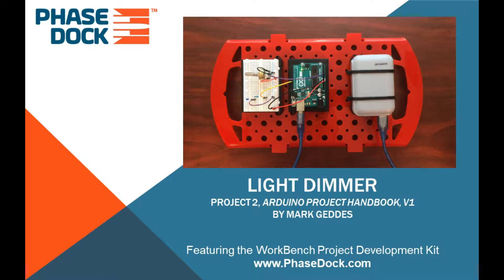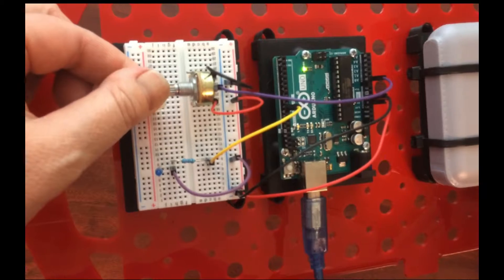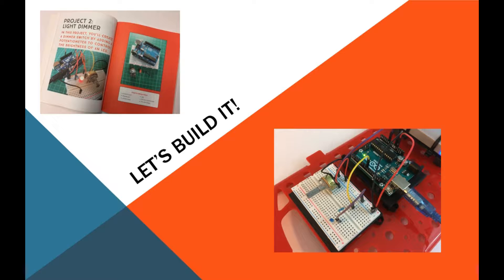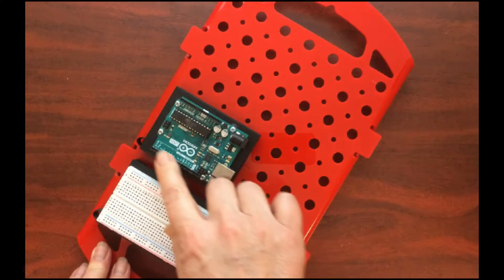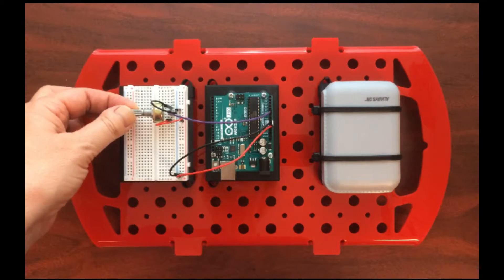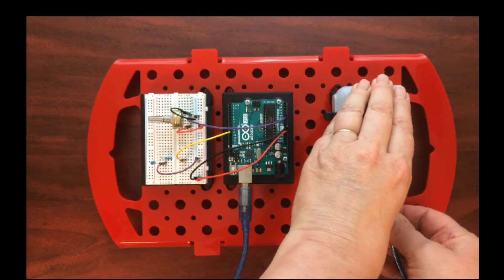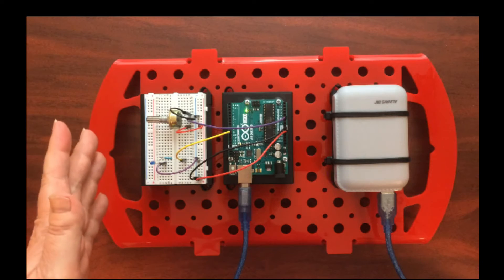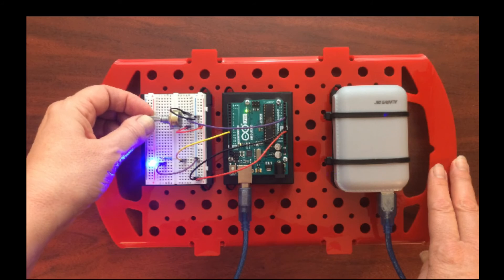LED Dimmer Project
In this project, you create a dimmer switch by adding a potentiometer to control the brightness of an LED. You will learn how a potentiometer functions and interacts with the Arduino, which effectively "translates" analog signals into digital.